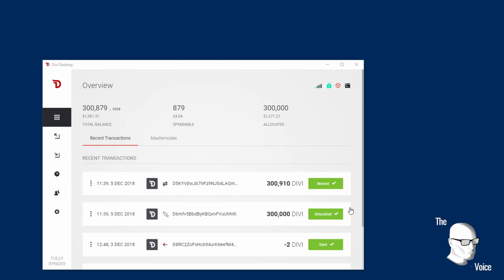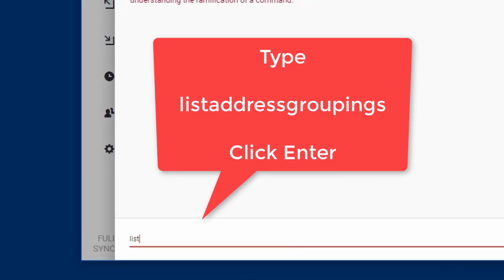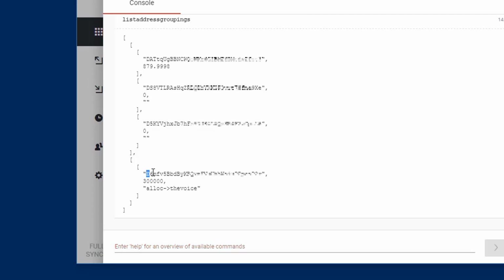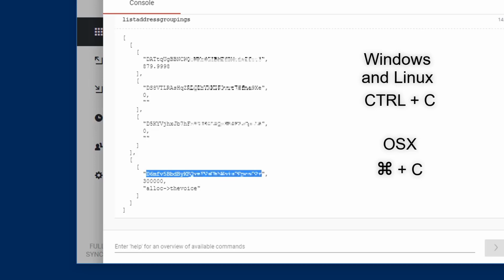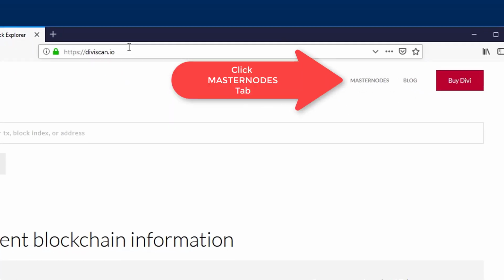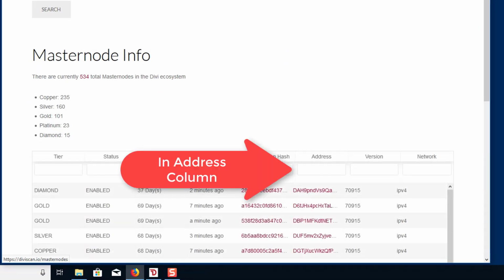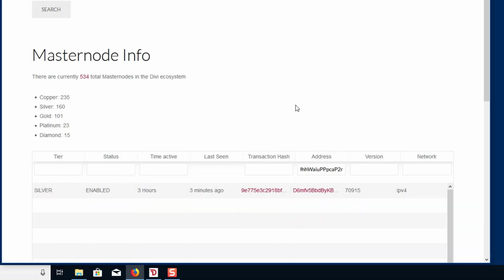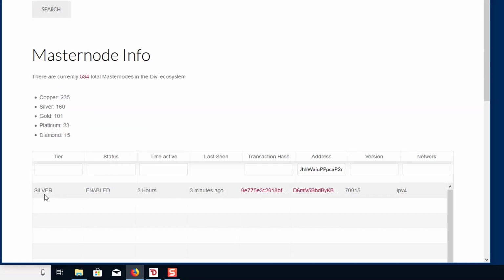Lookup Masternode Status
When you set up your first masternode you have a desire to make sure everything is running perfectly.

You close your computer at night, wake up in the morning and turn on your Divi Desktop only to find that your masternode show "not started” Don’t Fret! Whatever you do, don't restart it.

Your wallet needs to sync the blockchain entirely upon start and afterward, it needs to start syncing masternodes. Though your masternode status may show started within startup sync, it is not unusual or irregular for it to take a little longer.

Your masternode runs in the cloud and once started will not stop unless dismantled. So, it perpetually runs unless the cloud host experienced some sort of outage. This is unusually rare!

First, you will need to open your wallet and click the debug icon. In console enter "listaddressgroupings" this display a list of your addresses and you will need to select the one or more addresses related to your masternode(s) Select and copy your masternode address and open and go to the masternodes tab. Once you click on the tab scroll down and you will see columns and on the right side you will see one that says “Address". Paste your address in and it will sort to your address and display its status.

Most likely it will show "ENABLED", its time active and all sorts of good details.

So your local wallet may just need more time to sync. Of course, if it never shows up. You might need to speak with us in support.

If you don't see your masternode in the list following this process you may need to start your masternode.

If you found this video helpful tips are always appreciated, and I am always grateful
DIVI Address
DJDxMKJwj3PWrceER9aQer2fzU7fodxqwD